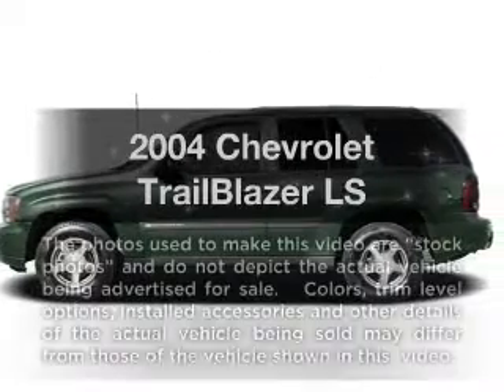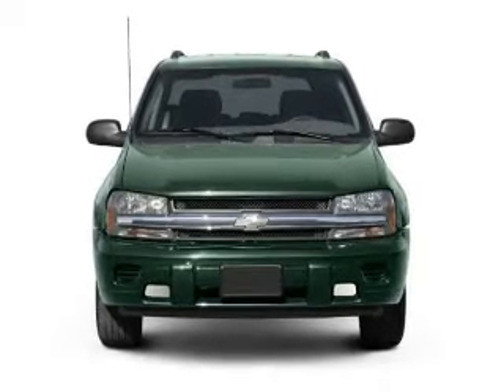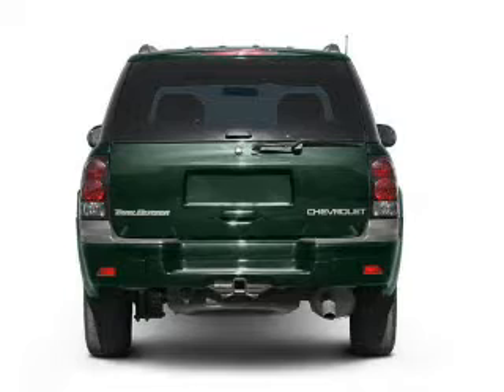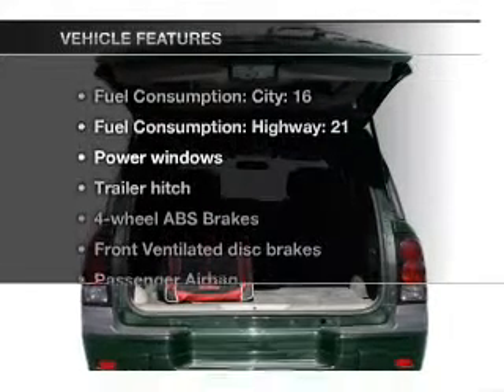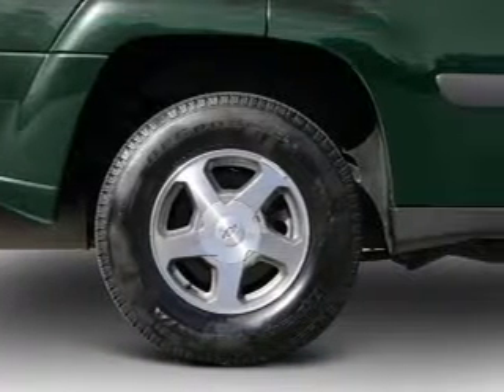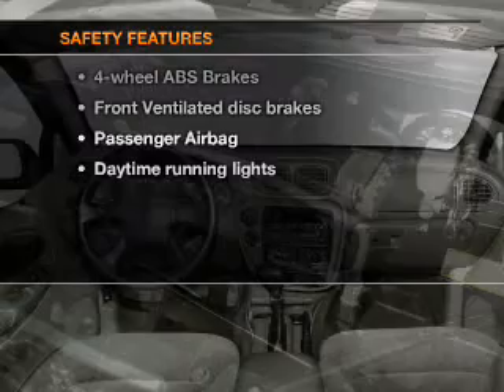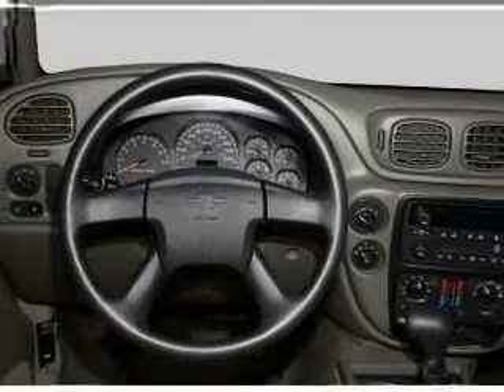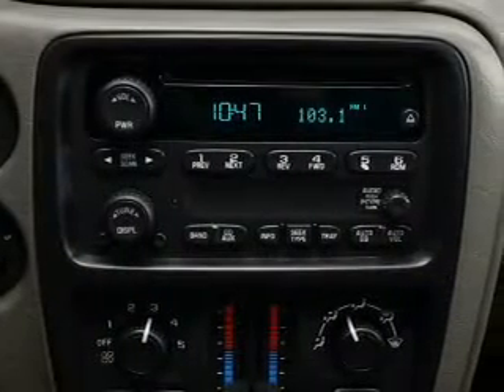2004 Chevrolet TrailBlazer - Little Rock AR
Year: 2004
Make: Chevrolet
Model: TrailBlazer
Trim: LS
Engine: 4.2 liter inline 6 cylinder 24 valve
Transmission: 4-Speed Automatic
Color: Silver
Mileage: 128526
Address:
10825 Colonial Glenn Road